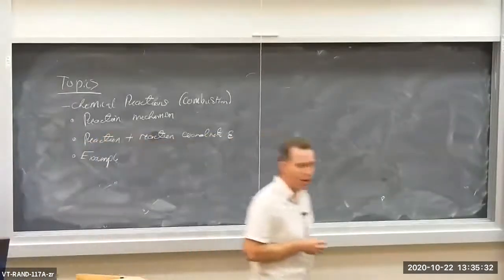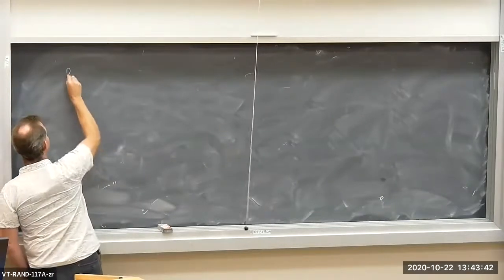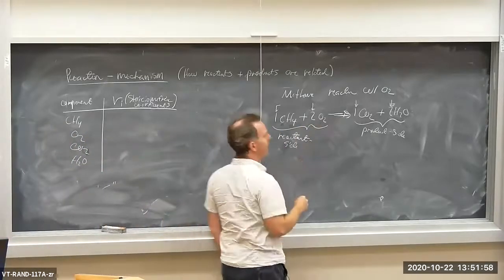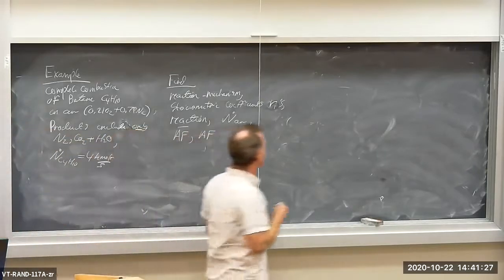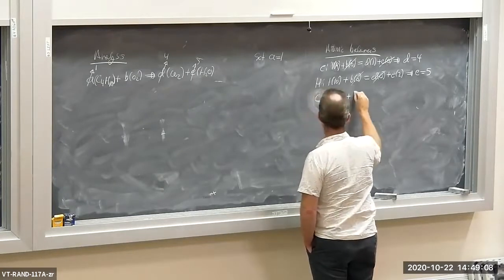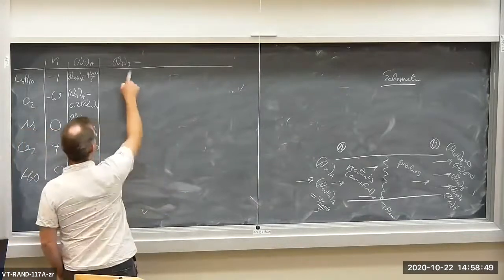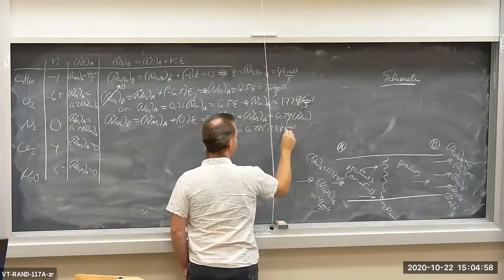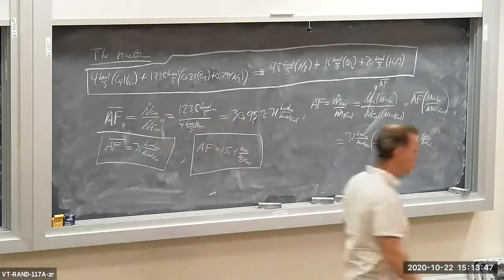ME 2134 Lecture 39